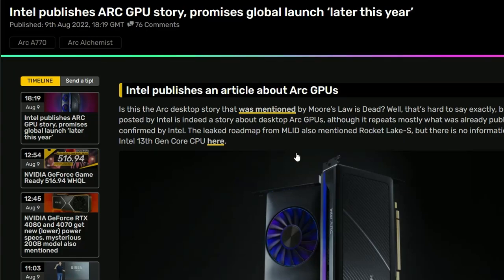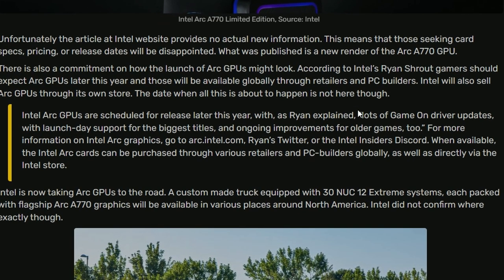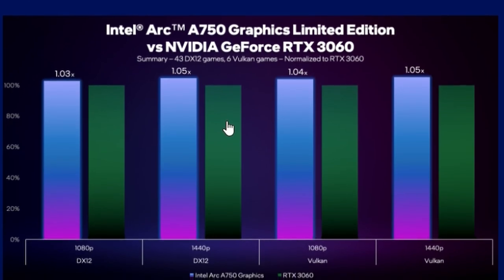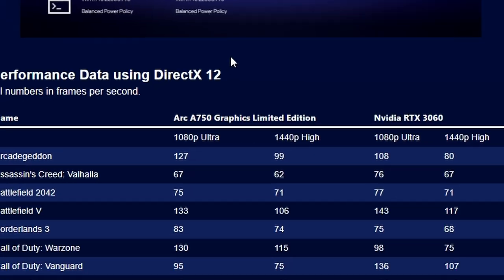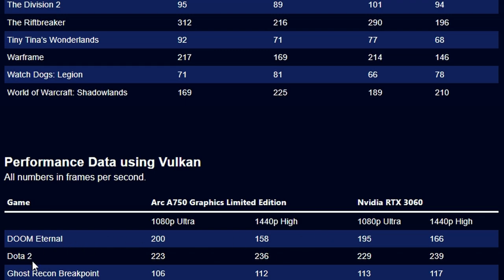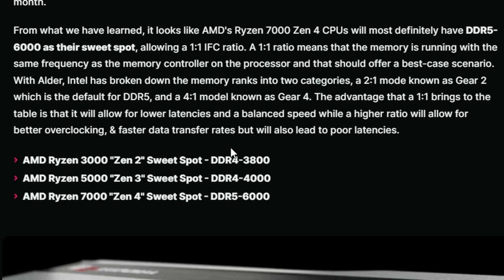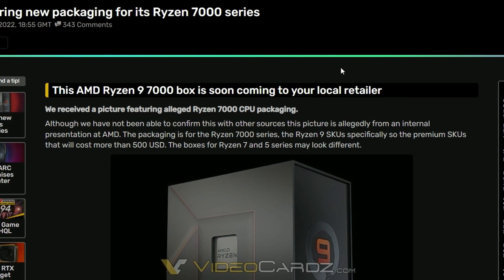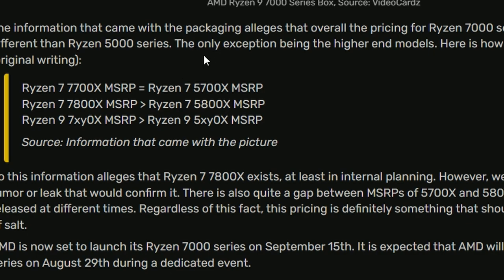RTX 4070 boosting up to 2.8 GHz max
Chapters:
0:00 Intel publishes ARC GPU story
1:40 A750 Graphics Benchmarked in Nearly 50 DX12 & Vulkan Games
4:11 AMD Ryzen 7000 "Zen 4" Sweet Spot - DDR5-6000
5:38 AMD preparing new packaging
7:40 RTX 4080and 4070 powerspecs changed
8:48 New RTX 4000 card spotted
9:51 RTX 4070 updated
11:21 outro